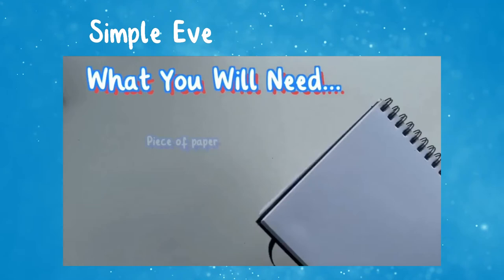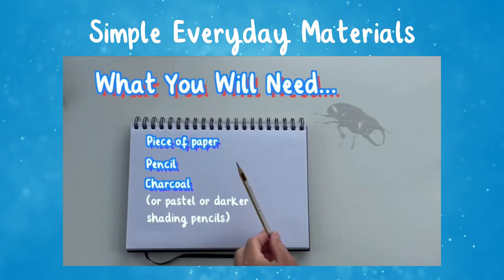Preview Our Stag Beetle Art Lesson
In this video, Twinkl Teacher Rachael previews our fantastic drawing lesson, by Twinkl Teacher Ashley, where he shows you how to draw a stag beetle:

In this lesson, your children will learn how to:
-Sketch the outline of a stag beetle.
-Develop their art piece by using shading techniques with charcoal.
-Create a simple background using colour.

0:00 Introduction
0:30 What materials are needed for this lesson?
0:41 Step-by-step instructions
0:52 Artistic vocabulary and techniques explained
1:14 How to watch our lesson videos
1:29 Outro